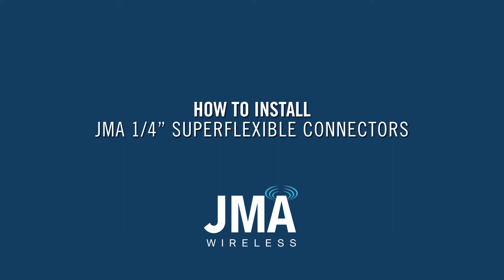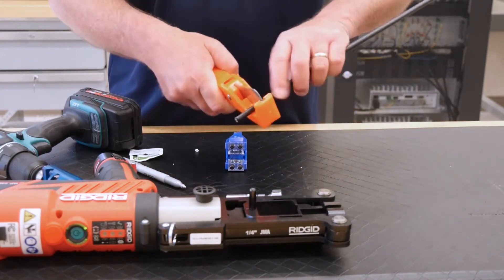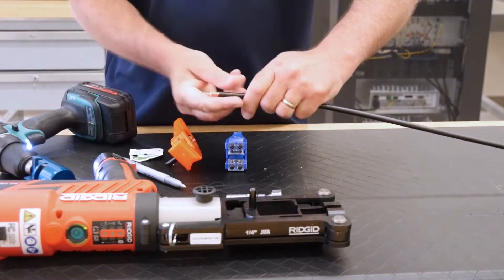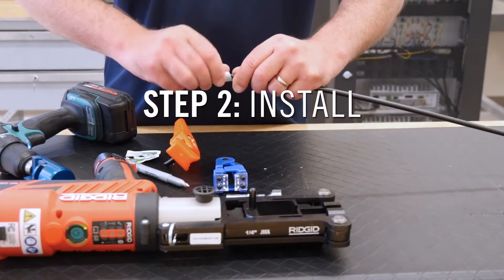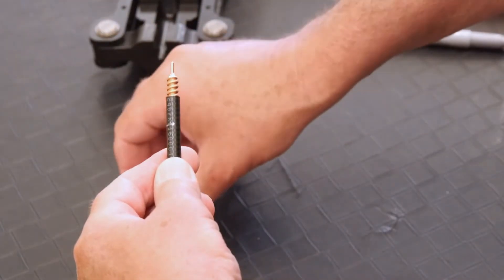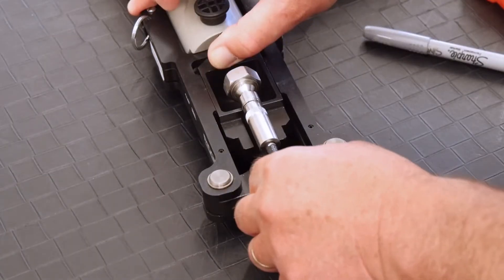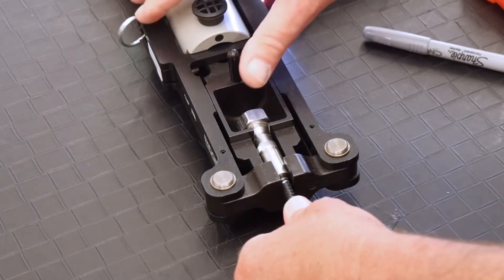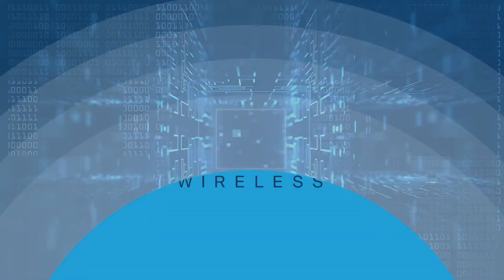JMA 1/4 Superflexible Connector Installation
JMA Connectors are simpler, faster, more reliable